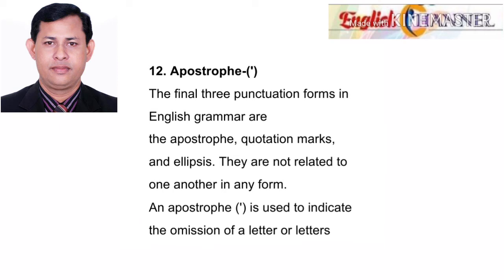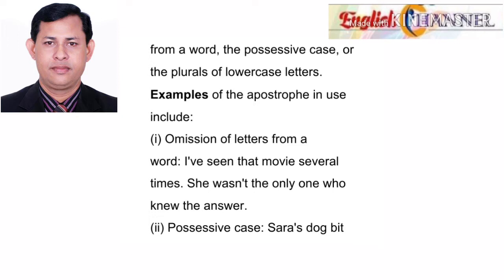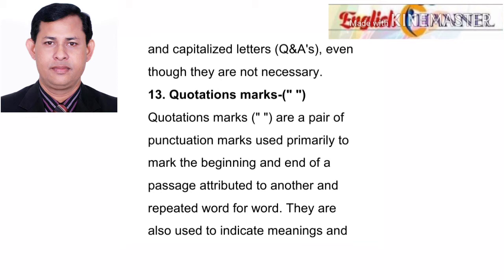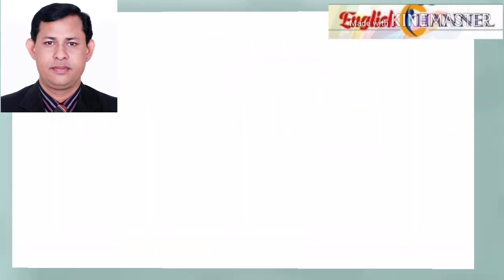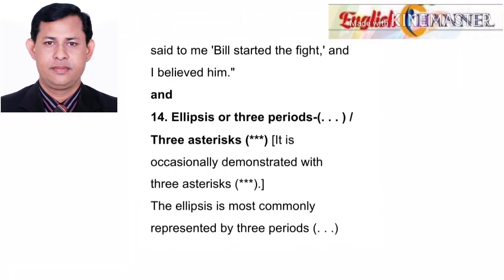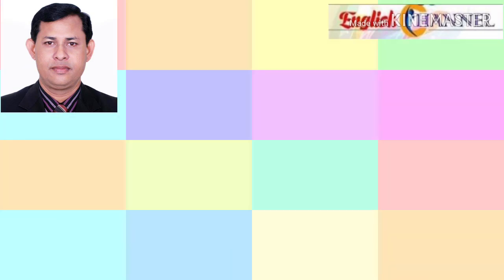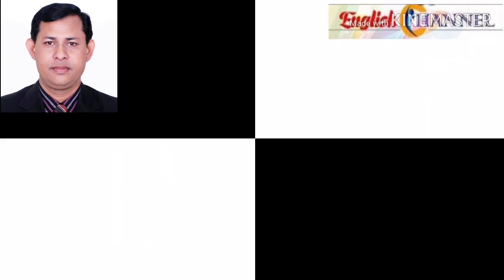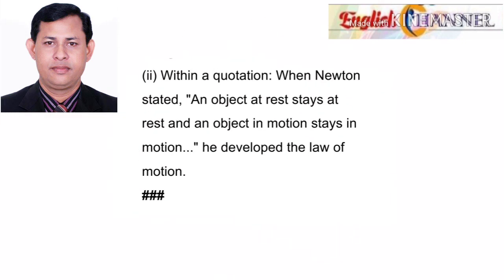Punctuation Marks (Part:5/5)